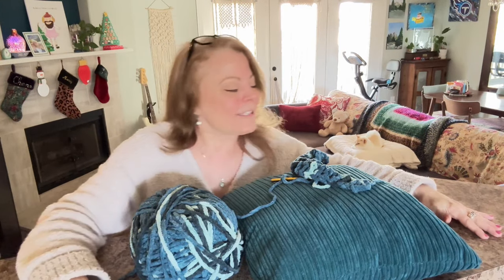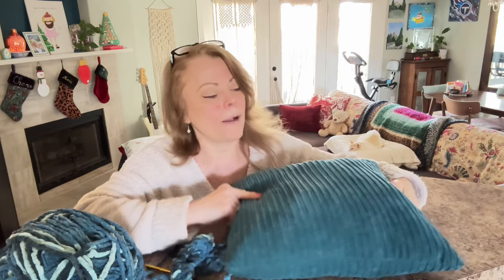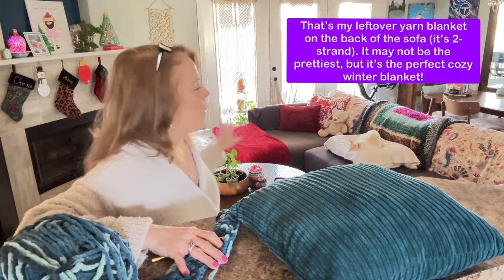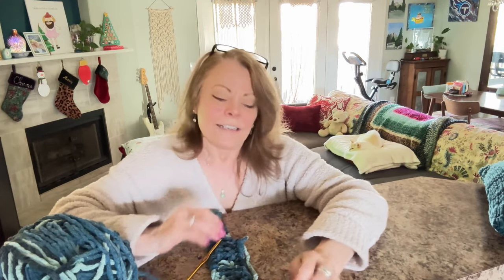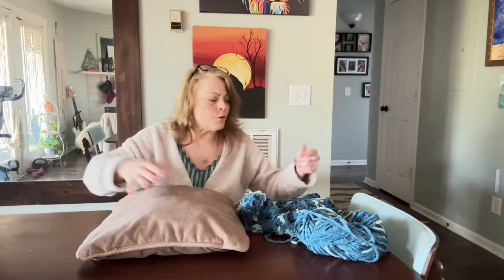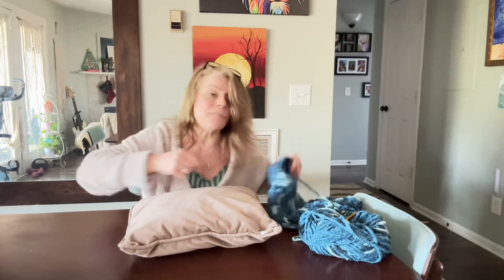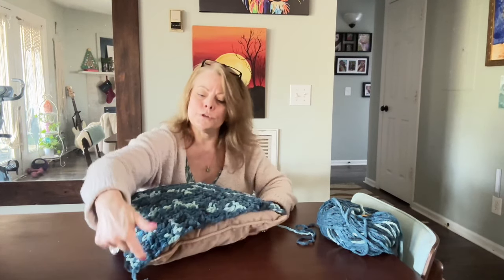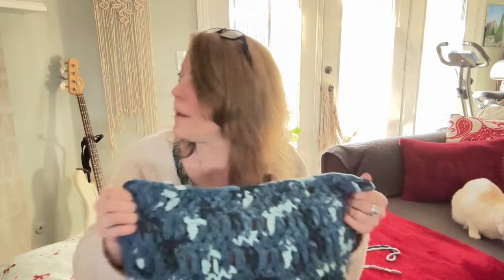Crocheted pillow cover 1 skein 1 day - 12/25/2023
Crochet pillow cover 1 skein - 12/25/2023

A one skein, one day crochet project.  Today I crocheted a pillowcase, a pillow makeover! Much to my surprise, I finished it in one day!  I'm feeling a little proud of myself for my accomplishement!